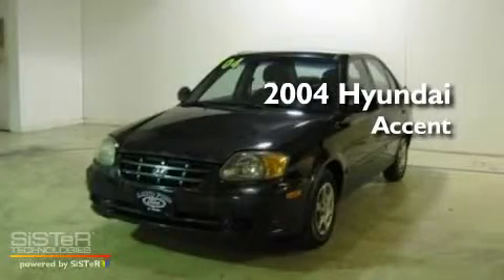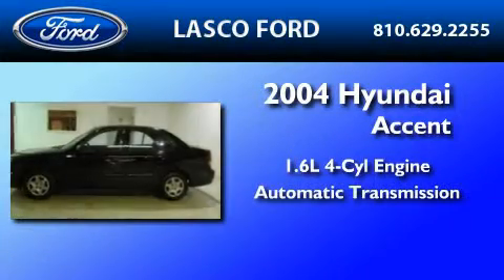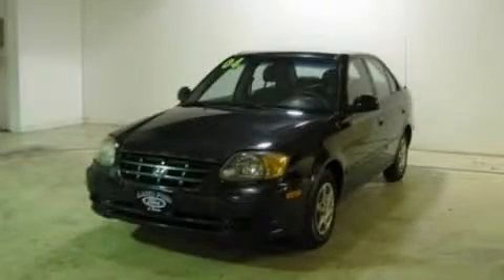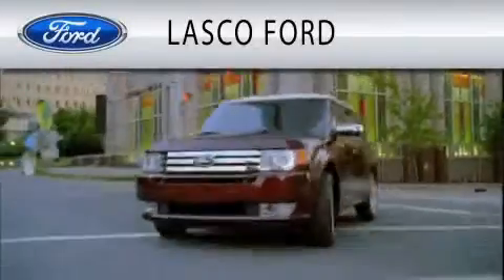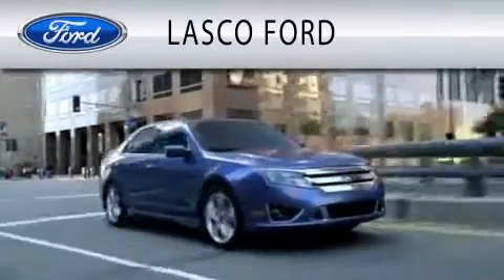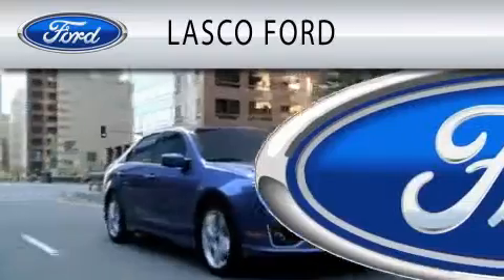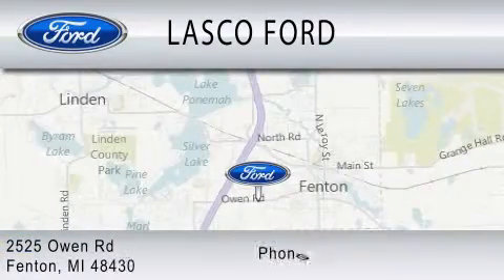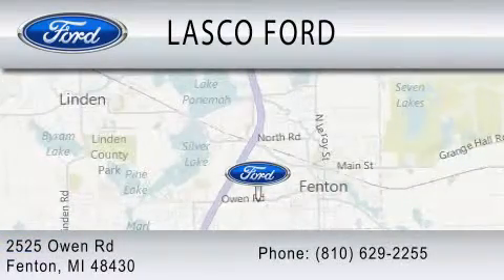2004 HYUNDAI ACCENT Fenton MI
Year : 2004

 Make : HYUNDAI

 Model : ACCENT

 Engine : 1.6L I4

 Trans . : AUTO

 Exterior : BLACK

 Miles : 121,824

 Lasco Ford

 2525 Owen Road